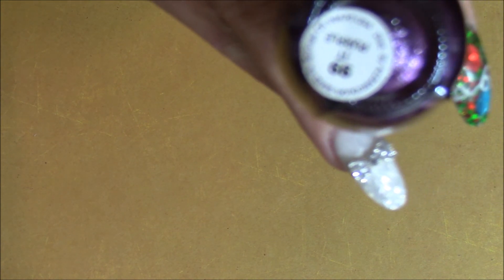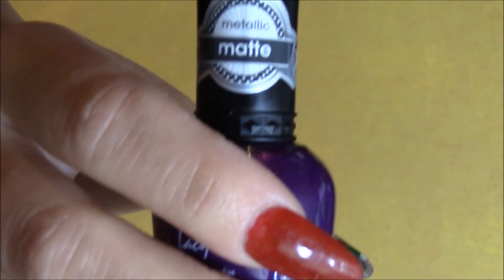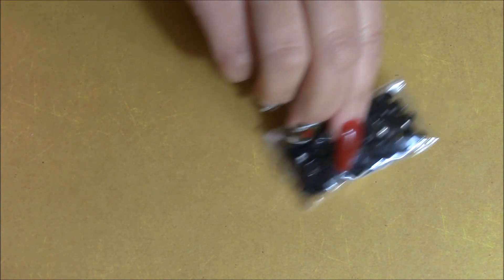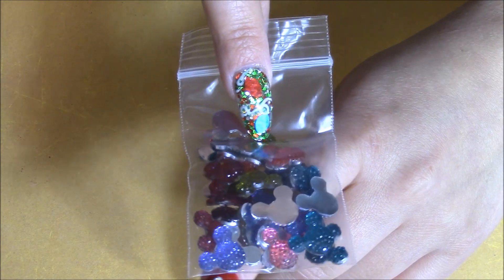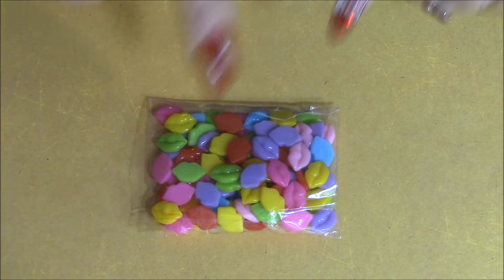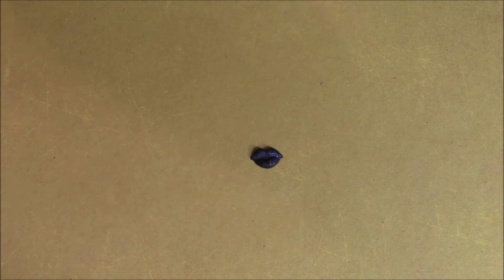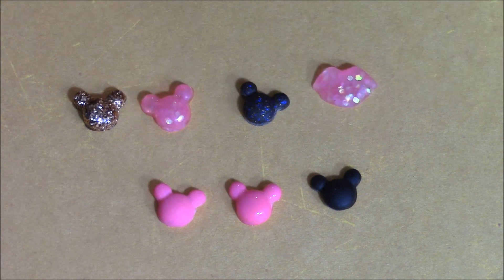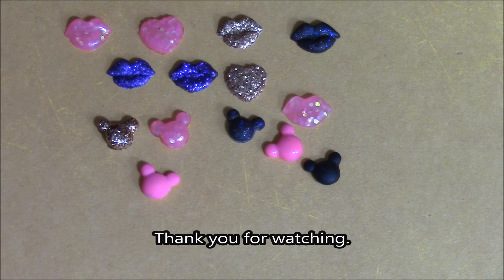Small ebay haul, local dollar store, & 3d nail art mold impressions.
Small haul, local dollar tree, and 3d mold impressions.